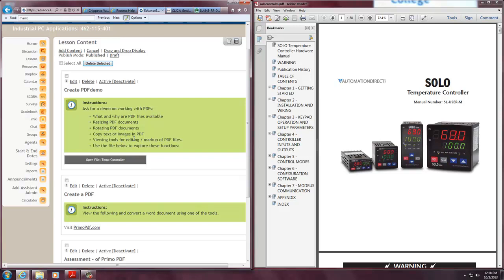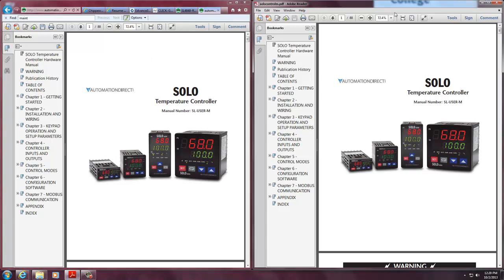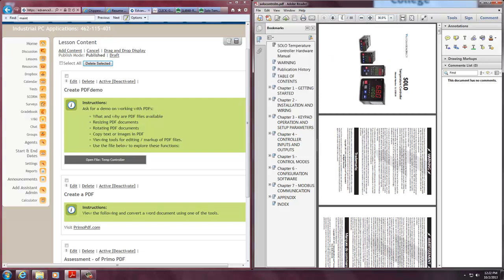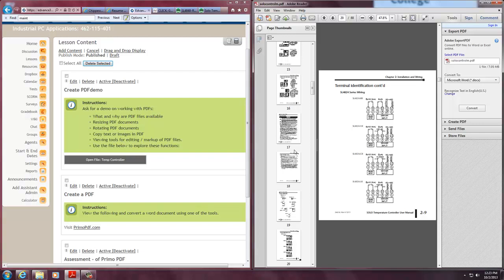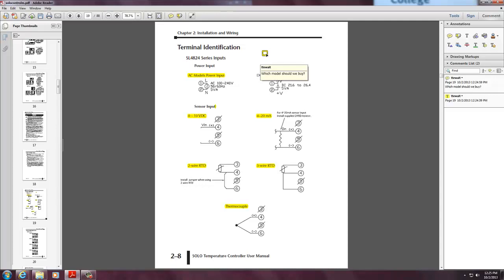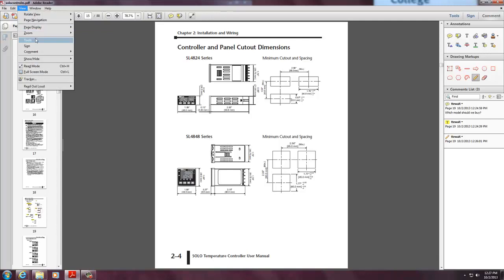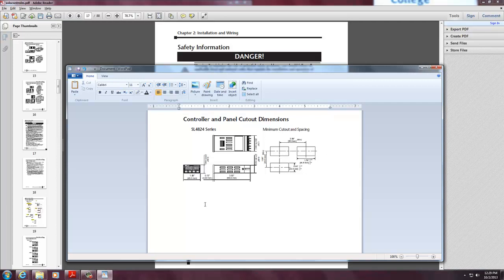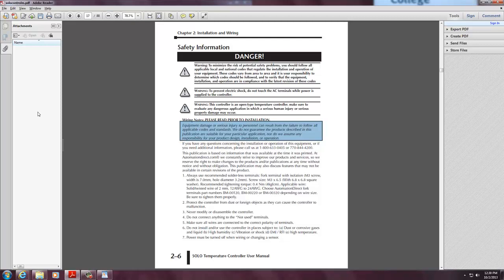Working with PDF files